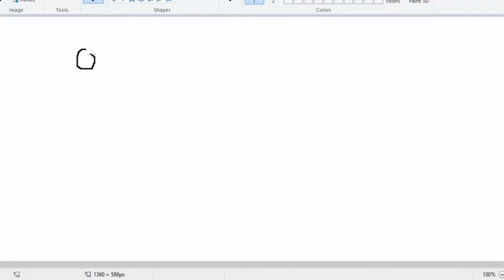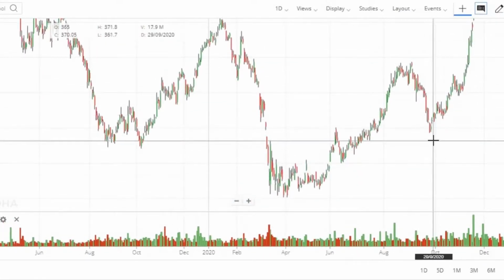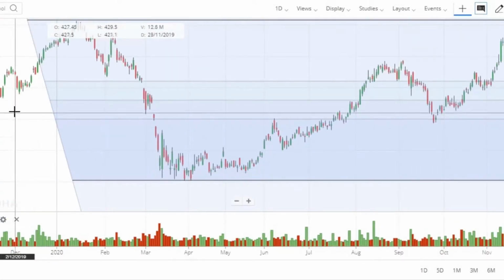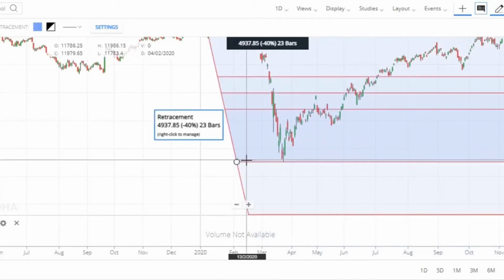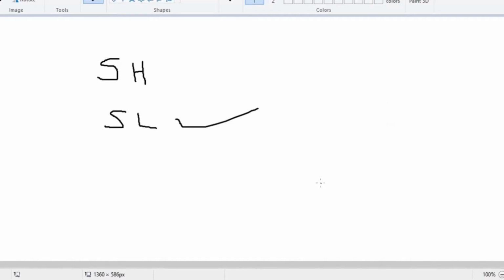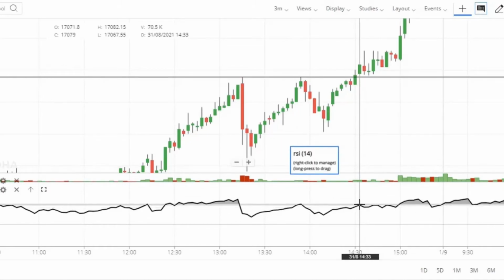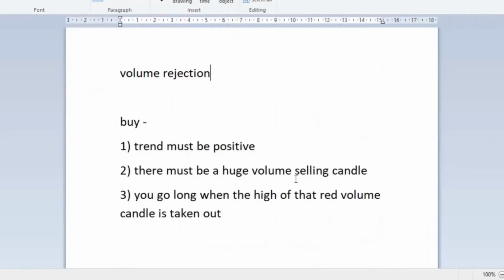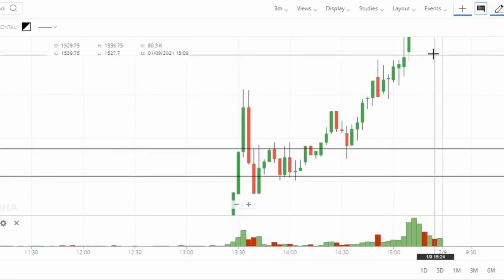Fibonacci, Volume Rejection & Stop Loss hunting - Part 4 | Full Trading Course by Trading Explained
Course Description - This course includes everything from understanding candles and charts to reading open interest and analyzing complex option chain data. And although technical analysis has its own place
in trading and is equally important, we feel risk management and emotional discipline has a slightly higher value when it comes to trading profitably in markets. Hence, along with all the modern technical analysis we have also ensured to incorporate the best practical ways of managing risk and maintaining a check on emotions. We sincerely hope you learn something out of it and find the learning process amusing & pleasurable.

₹0 for Equity Delivery